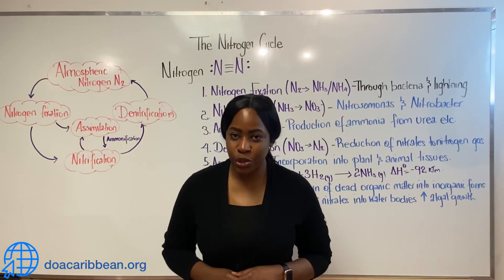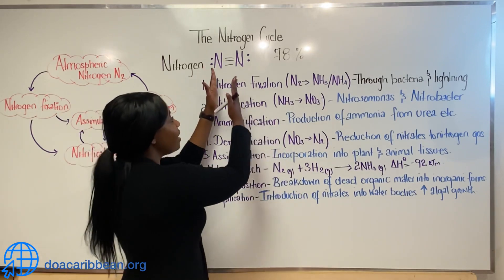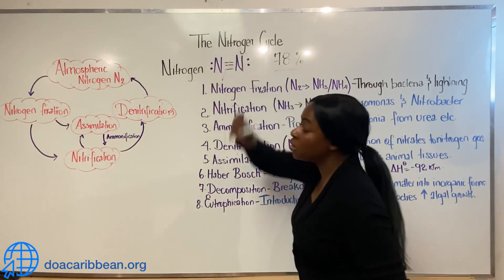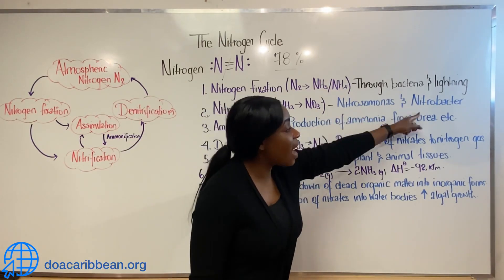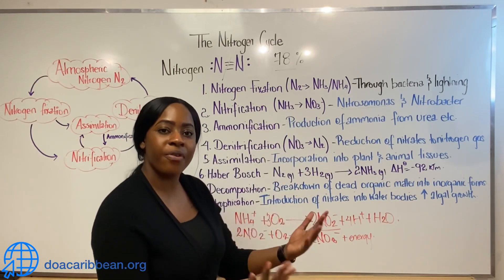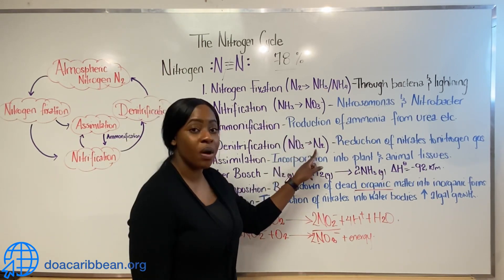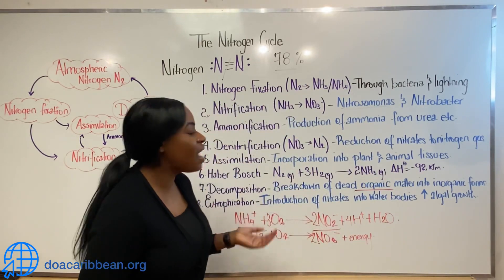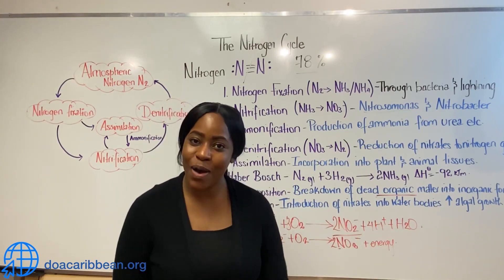2025 CSEC Biology Nitrogen cycle(Must Watch‼️)